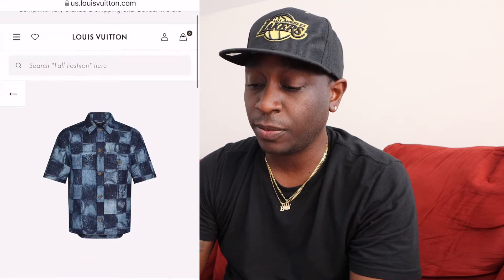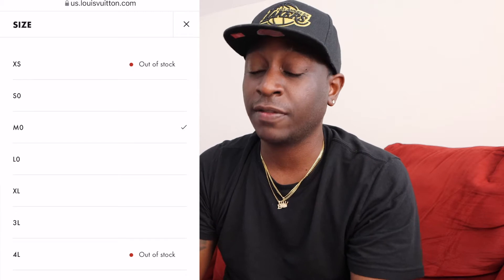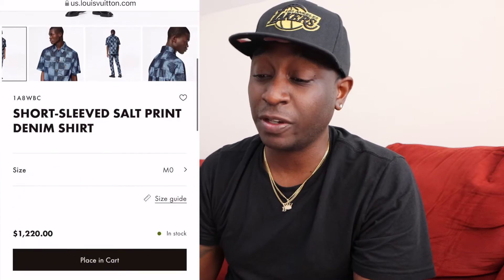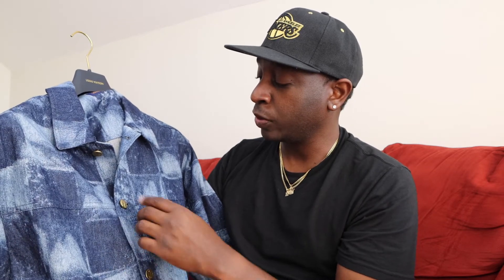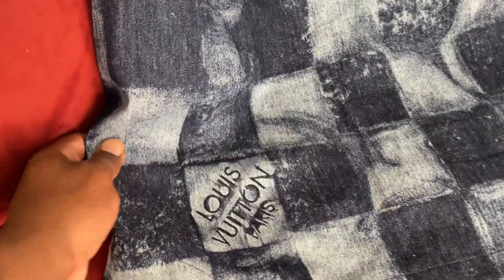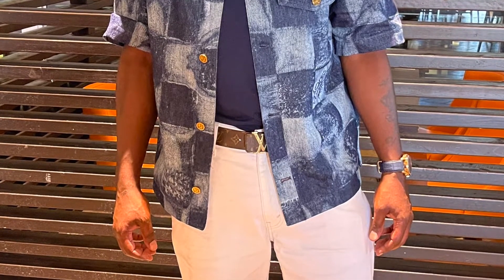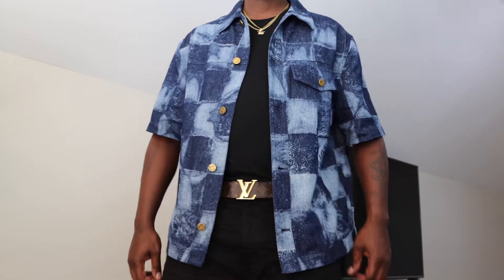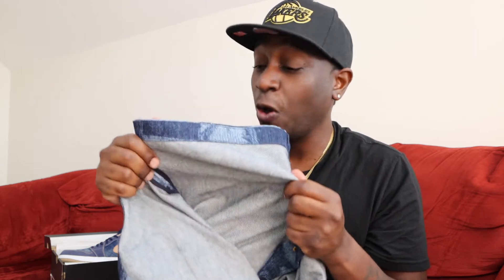Louis Vuitton’s Short-Sleeved Salt Print Denim Shirt 1A8WBC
The collection's featured Salt Print takes center stage on this summery denim piece. The Damier-inspired motif reproduces the effect of ink spreading through the cotton fabric. Tailored in a regular fit, the shirt features a pocket on the chest and old gold distorted buttons.
Detailed Features

100% Cotton
Indigo Blue
Regular Fit
Model measurements : chest 33.5’’ / 85 cm, height 6'3’’ / 190 cm